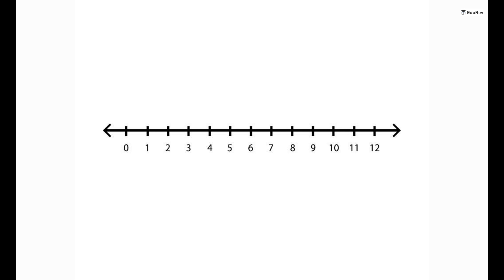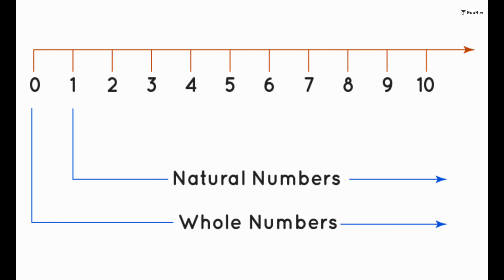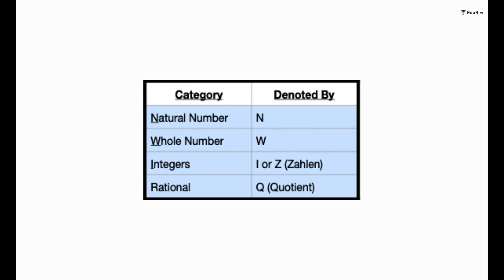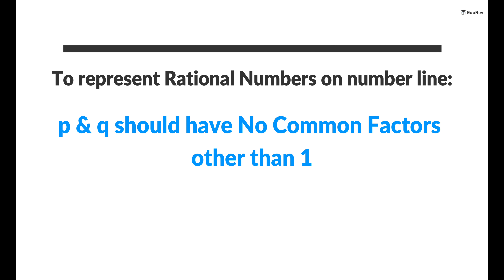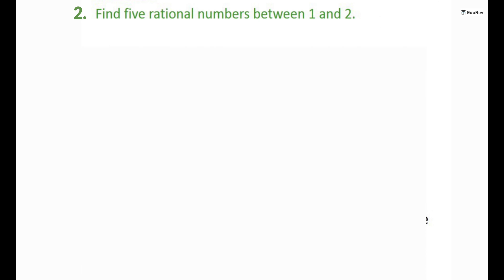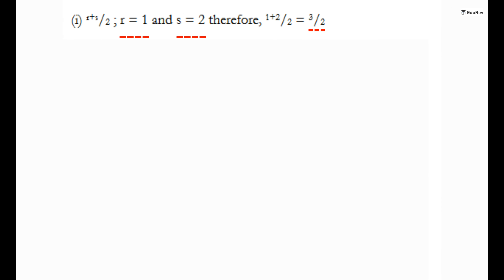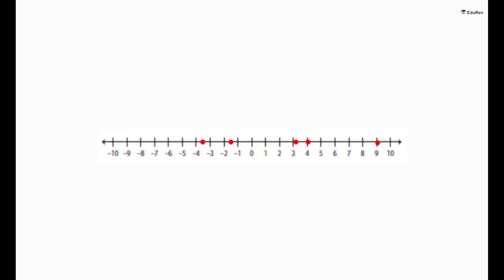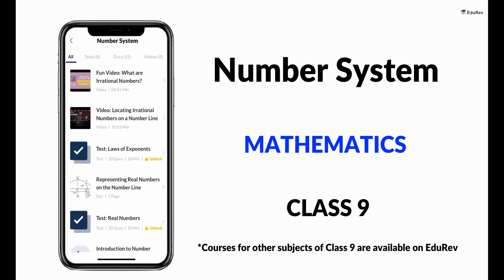Introduction: Number System - Class 9, Mathematics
Today's Mathematics lesson for class 9 covers Chapter 1: Number System. It is recommended that the students watch the entire video lecture in order to fully understand this Number System Class 9 NCERT Mathematics. The main focus of this session will be on the important topics of Number System.
Solving NCERT questions for this chapter is really important. Find the NCERT solutions of Number System from chapter of Mathematics

EduRev is a platform trusted by 80 lakh+ users & awarded by Google as the best app for learning. Just like your personal teacher, EduRev does it all for you, from providing 'best videos, notes & tests' to 'analyzing your progress' & 'solving your doubts' at an affordable price. EduRev Infinity for Class 9 is a membership where you can find NCERT solutions, NCERT back exercises, worksheets, and much more.

1. Subject-wise courses for Math's, Science, English, Social Studies, Hindi
2. 500+ Online MCQ Tests, including topic-wise and chapter-wise tests
3. CBSE Previous Year Question Papers for all subjects
4. 100+ Worksheets for all the main subjects
5. Additional Co-curricular courses like drawing, computers, English Grammar and many more

Other Study Materials for Class 9:

(You get worksheets for all chapters of class 9 Mathematics. Along with worksheets for Class 9 Science, you get worksheets for Science, English, Hindi and all other subjects for Class 9)

(You get NCERT solutions for all the chapters for all the Class 9 Subjects)